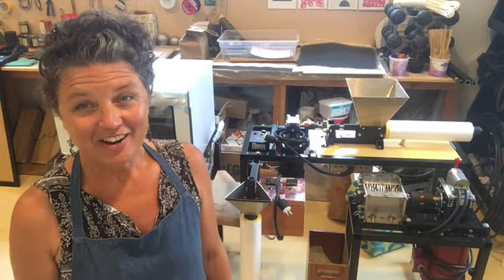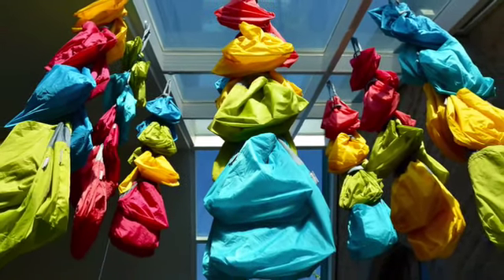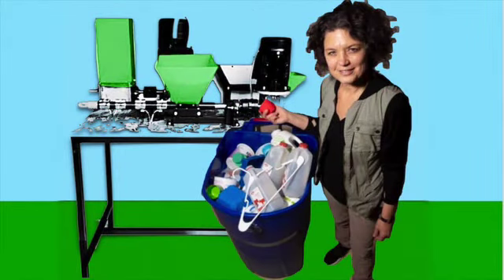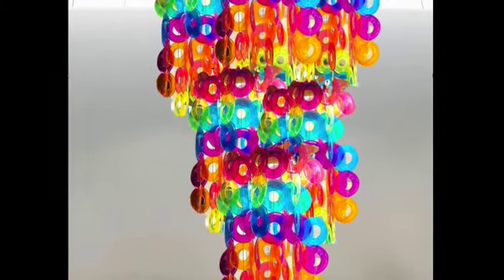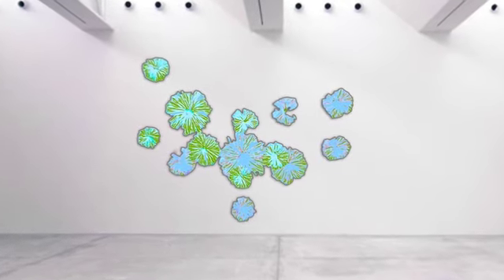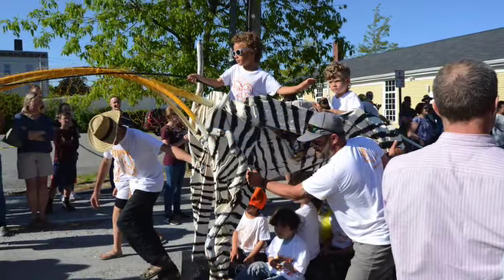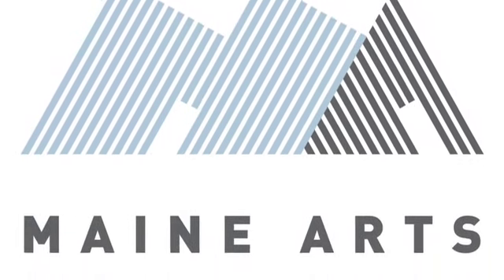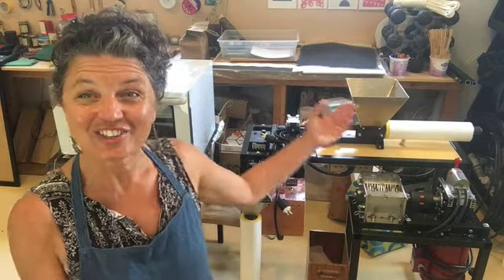Kickstarter - Plastic Upcycler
I’m embarking on a big PLASTIC UPCYCLING project, where I'll be turning plastic trash into sculptural installations. This Kickstarter campaign will help finish paying for my 4 plastic recycling machines: a shredder, compressor, injector and extruder.

The Plastic Upcycling machines are compact and portable, allowing me to create on-site installations in schools, museums, arts centers and public settings. The community will deposit their plastic trash into one end and a new, malleable plastic would emerge from the other end, which can be shaped, molded and formed.

Thus far, I've received a $1500 Project Grant from the Maine Arts Commission and a $5000 grant from the Kindling Fund.  But, I still have at least another $5000 to raise. Hopefully, through Kickstarter with your support!

If by chance I raise more than my goal of $5000, the excess will provide funding for me to be a visiting artist in low income, high-risk, educational settings to provide creative, hands-on programming for youth.

Click my Kickstarter link below before, follow the project and consider a modest contribution before it ends on 8/31.